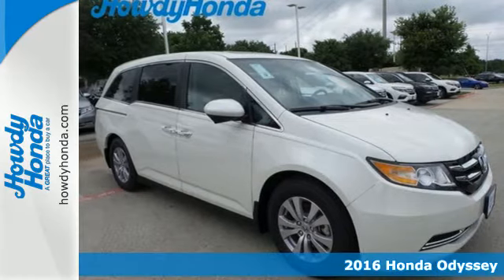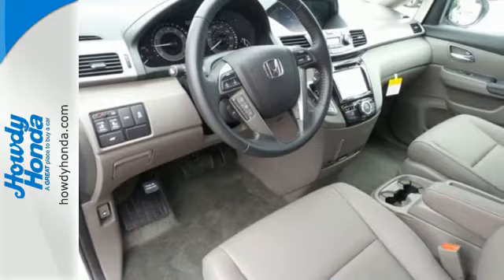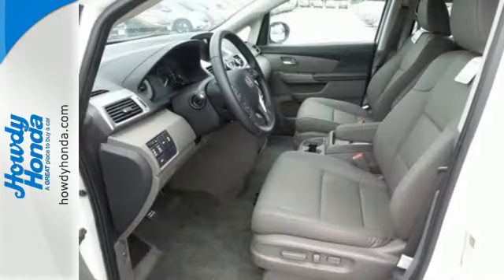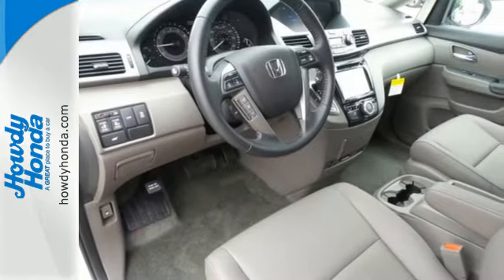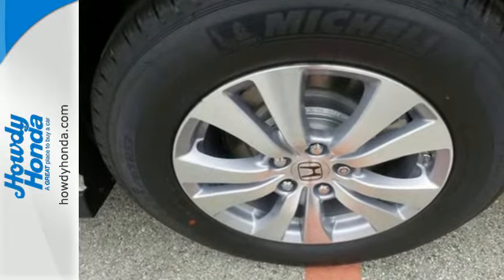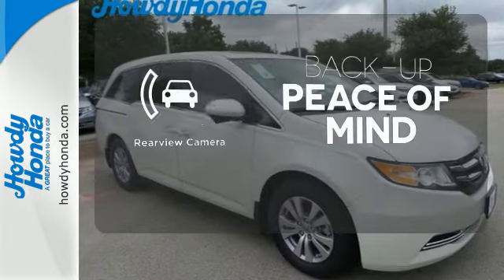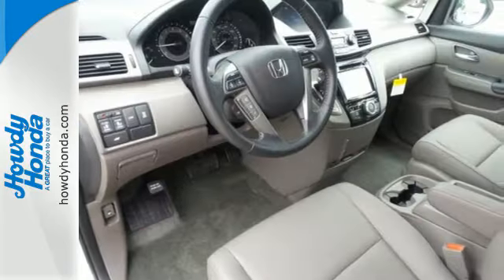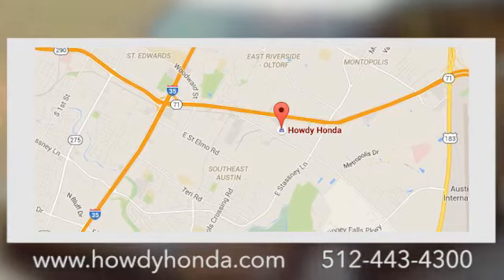New 2016 Honda Odyssey Austin TX Killeen, TX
Year: 2016
Make: Honda
Model: Odyssey
Trim: EX-L with Navigation
Engine: 6 Cyl. 3.5 L
Transmission: Automatic
Color: White Diamond Pearl
Interior: Truffle
Stock #: GB099067
VIN: 5FNRL5H68GB099067

Address:
5519 E Ben White Blvd Hwy 71